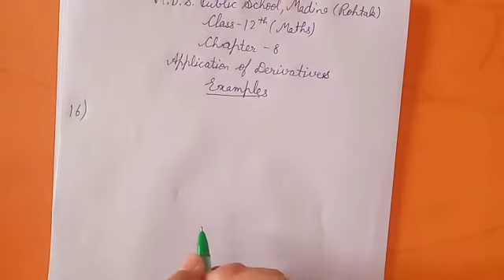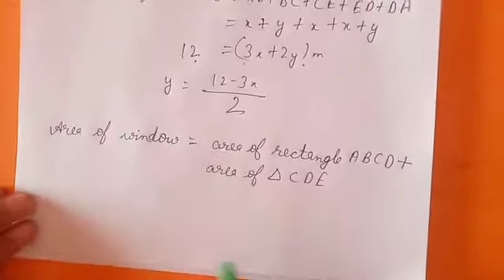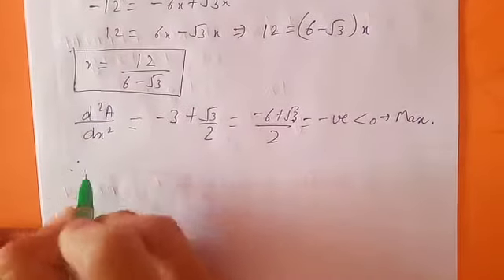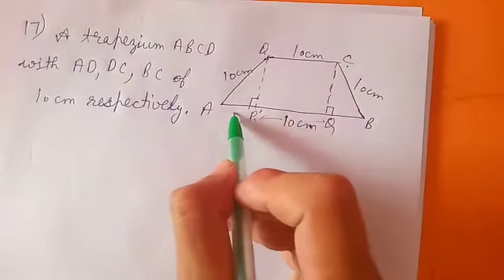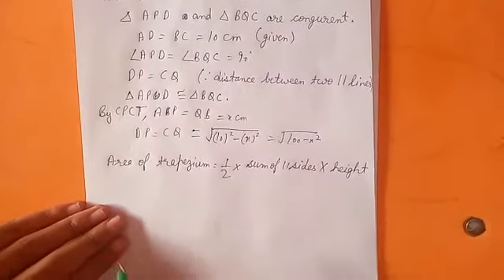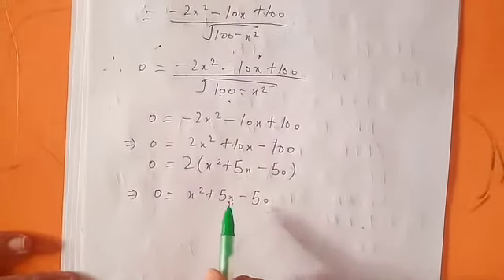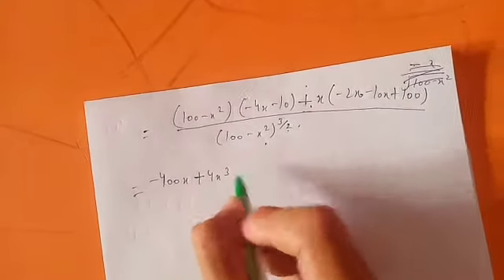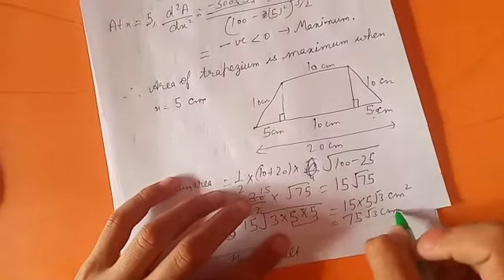Class 12th maths chapter 8 Application of derivatives part 9